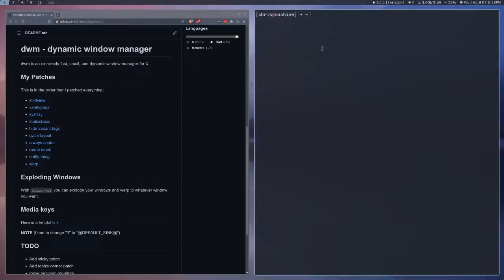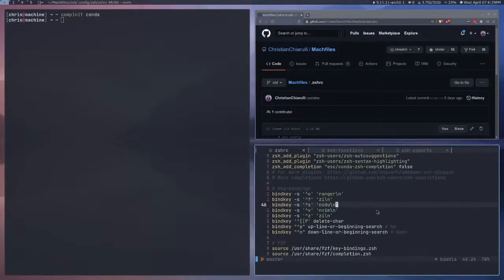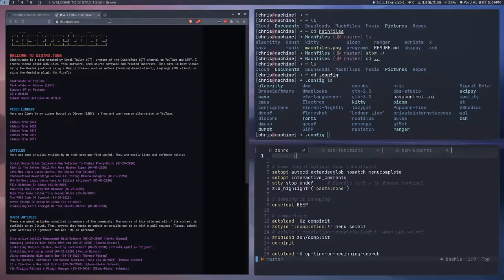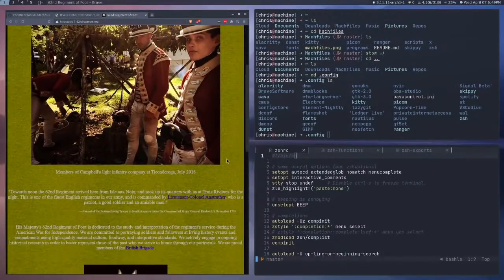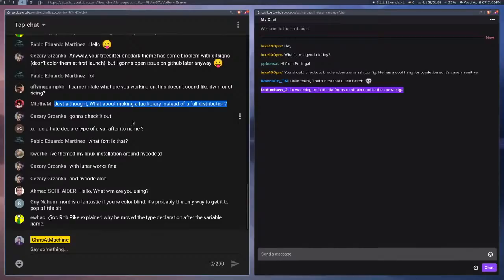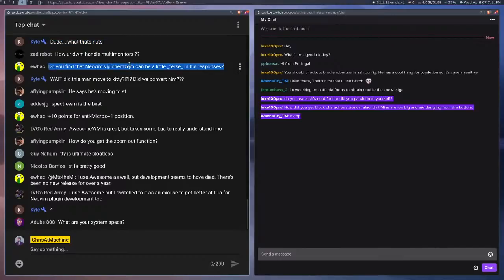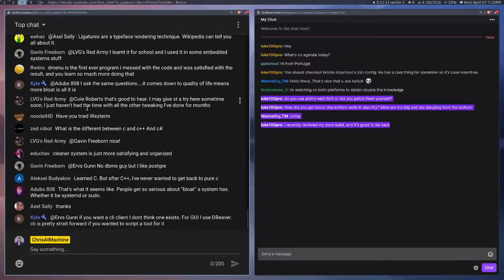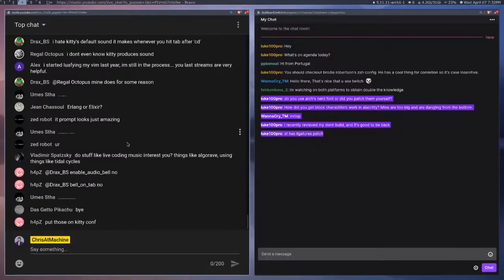Moving to Suckless Tools and Debloating my Software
Bitcoin: bc1qlw9t04evwvvlgkwkxf3cm9mfk6zgmy09sp4uja
Ethereum: 0x31202eF4Ce3d03c1B5111Bc388f937e7b17dd164
Litecoin: ltc1qmhxvmr9h3hpc226aeqj9sadwjn3gl0nh5qsvkf
Polkadot: 12pxctmVV3HBKqfpnPbgqznKHdpFbihVENH2VJU6Z5HsaD1S
Chainlink: 0x31202eF4Ce3d03c1B5111Bc388f937e7b17dd164
Bitcoin Cash: qqz56dl270wx04z4x8y42aft39ptpksjuggmel0hz6
XRP: raUaxdWMst1Eb96nACTvJTRWgtmsRQpwHk
Stellar: GD7PCULOCC4DLRJN6TJSWFTETDWL4D6URHXEBFX4B4RJQN4B5T7XZ5AU

🔌 Discord (Recommend Matrix over this spyware)